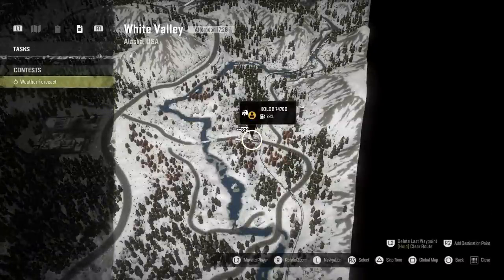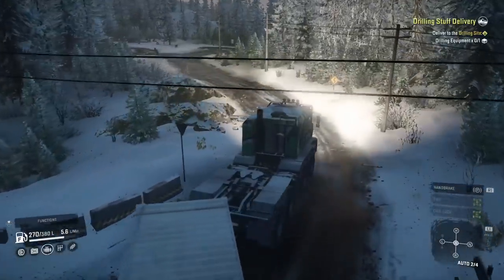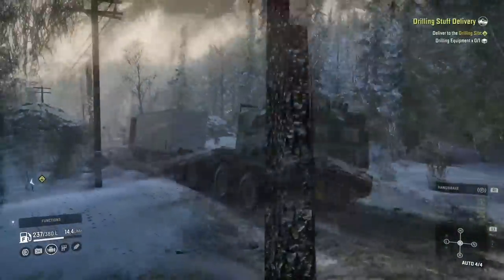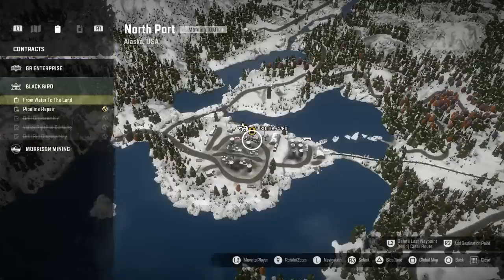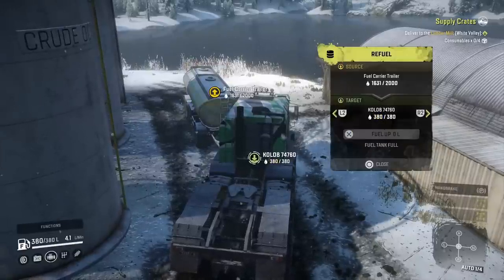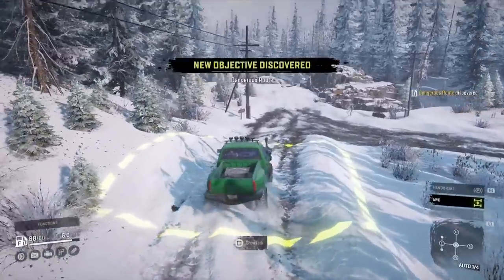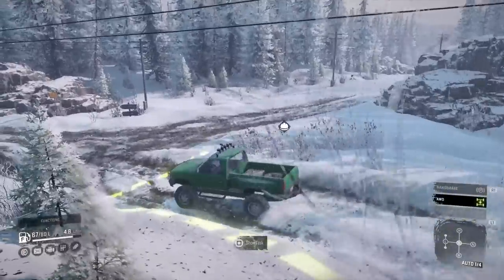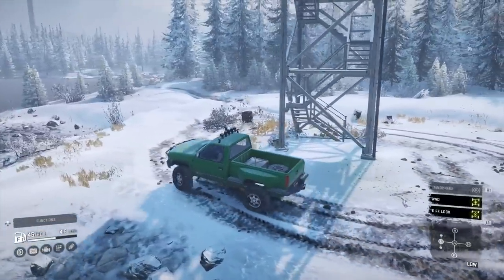SNOWRUNNER / ON PS4 / NO WAY PEDRO / PEDRO BAY Alaska GAMEPLAY.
SNOWRUNNER / ON PS4 / #48 / NO WAY PEDRO / PEDRO BAY Alaska GAMEPLAY. Saber Interactive. Focus Home Interactive. Game released 28th April 2020. Join me on my continuing adventures in Snowrunner on Playstation 4. In part 48 I complete a couple of company contracts and then use a newly purchased and upgraded CK1500 to start exploring Pedro Bay.